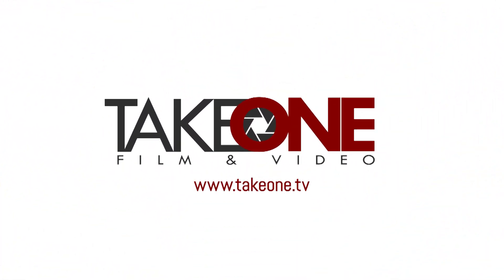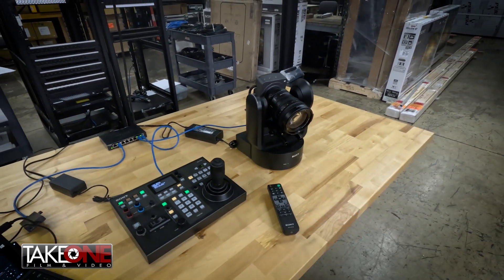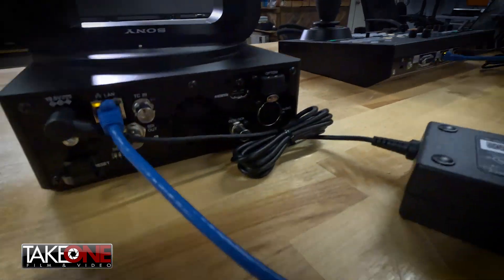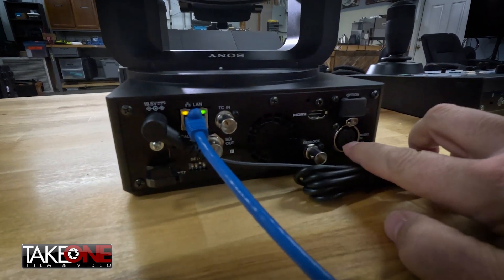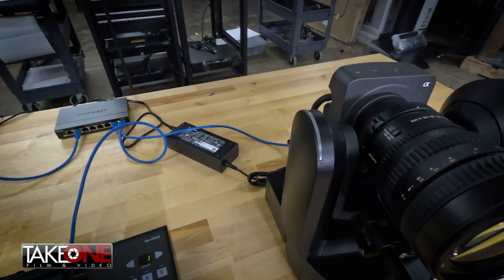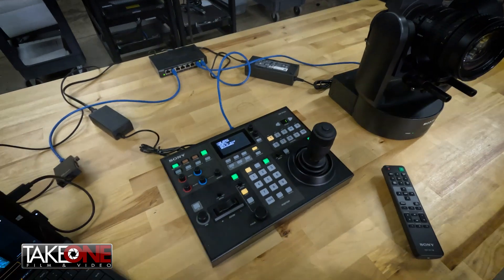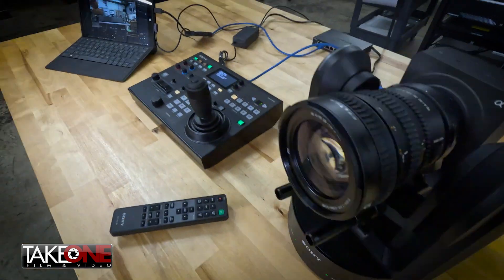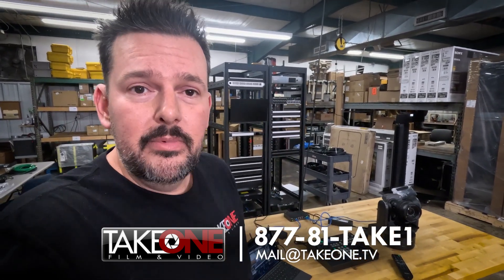SONY FR7 "CINEMA" PTZ Camera - QUICK REVIEW and TECHNICAL OVERVIEW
​@TakeOneFilmVideo and @SonyProfessionalUSA  we take our first look at the Sony ILME-FR7 PTZ camera while we are in the middle of an initial setup for a customer.  This video is does not cover the video image or quality, only the setup and initial configuration.  We will cover the image in a later video.  As of early 2023, there is limited information for early adopters and hopefully this will answer some of your questions if you are in the market for an FR7, want to have a look at it up close, or have recently purchased one and are looking for some setup tips.